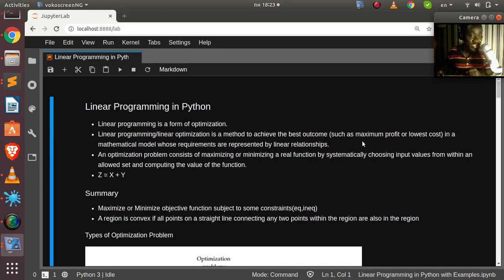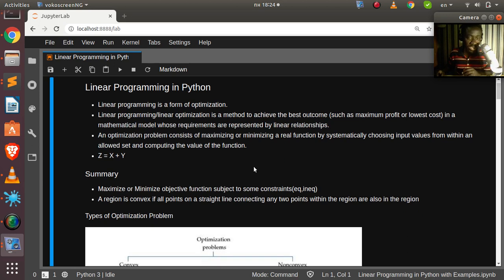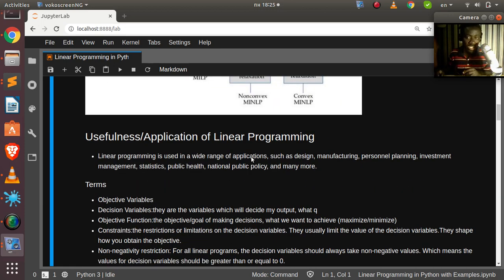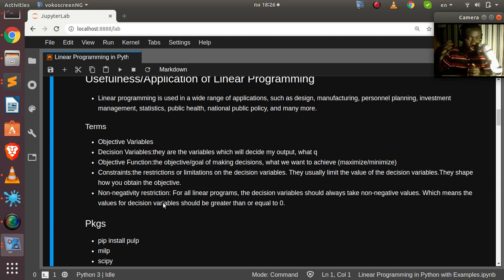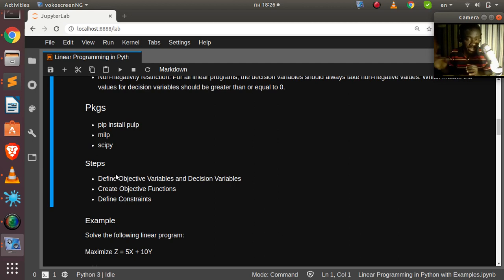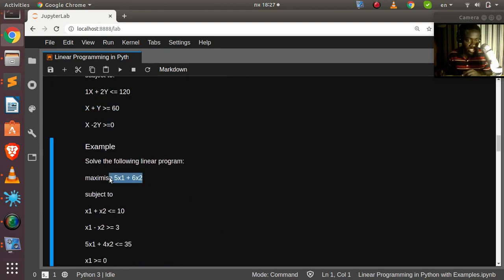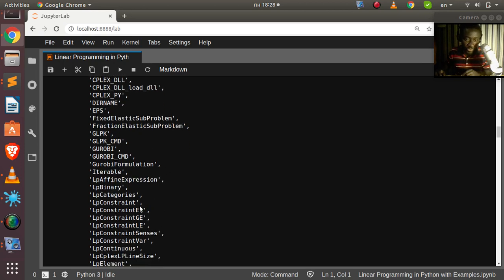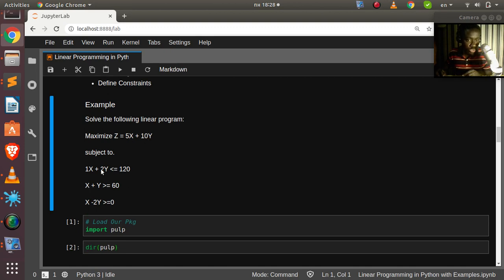Linear Programming in Python using Pulp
In this tutorial we will be exploring the concept of linear programming or linear optimization in python using Pulp.

==Installation==
pip install pulp